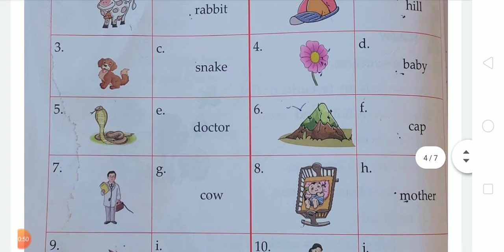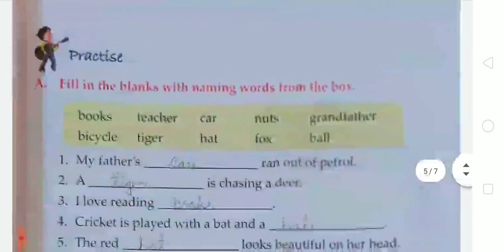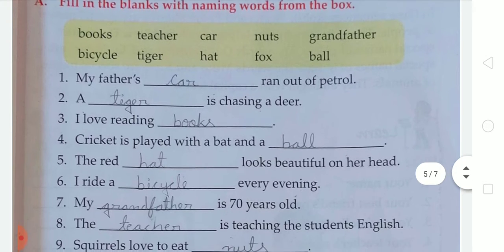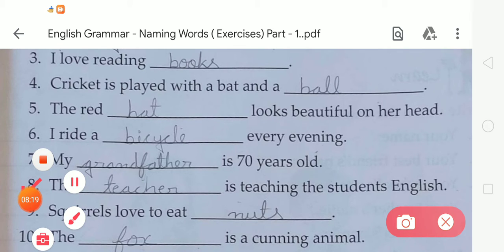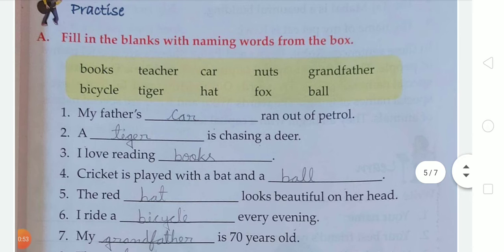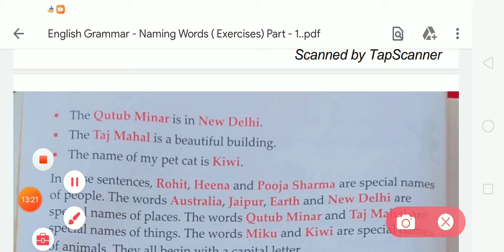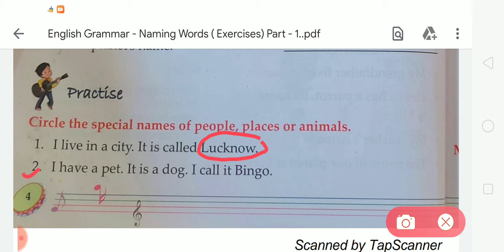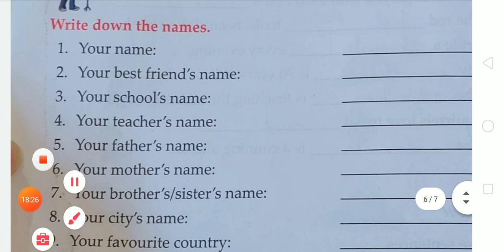English Grammar - Naming Words ( Exercises) Part-1.